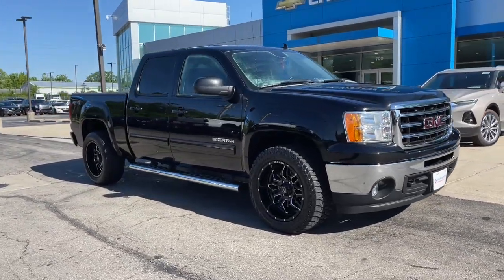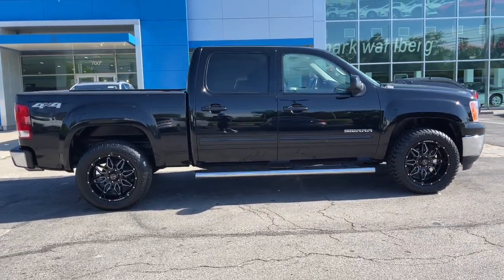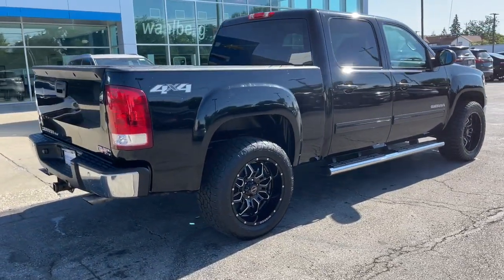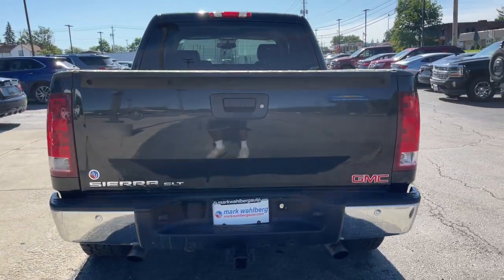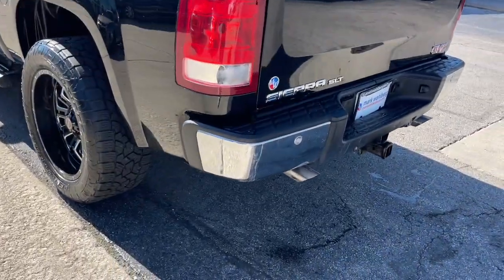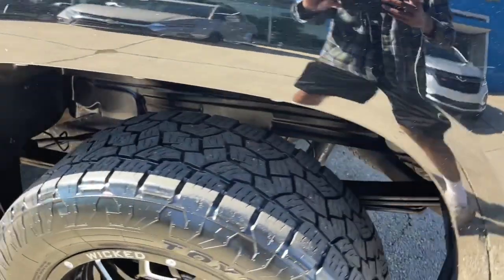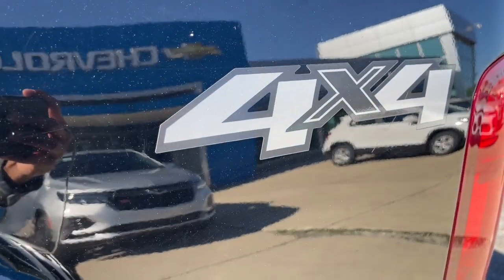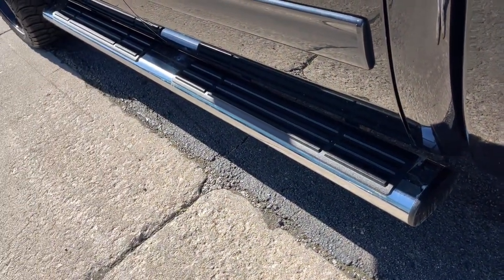2013 GMC Sierra_1500 Worthington, Columbus, Westerville, Powell, Delaware PXBZ281877A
Onyx Black Used 2013 GMC Sierra_1500 available in Worthington, Ohio at Mark Wahlberg Chevrolet of Worthington. Servicing the Westerville, Powell, Delaware area.

700 E. Dublin-Granville Road

6-Speed Automatic 4WD Ebony Leather.Onyx Black 2013 GMC Sierra 1500 SLT 4WD 6-Speed Automatic Vortec 5.3L V8 SFI VVT Flex Fuel 15/21 City/Highway MPG